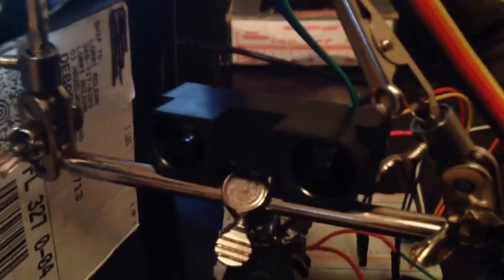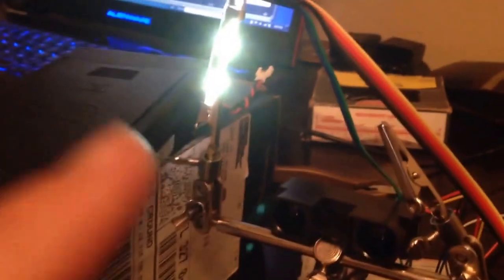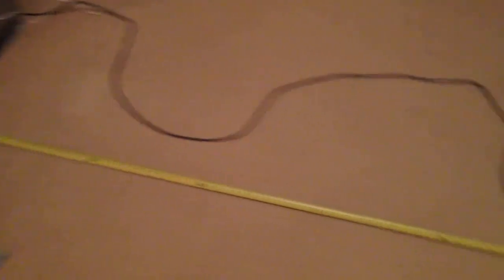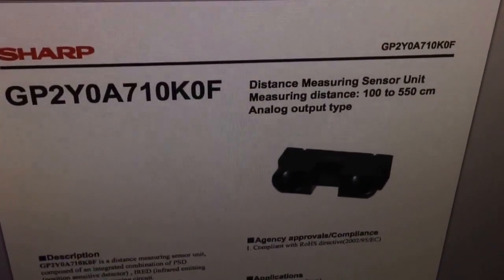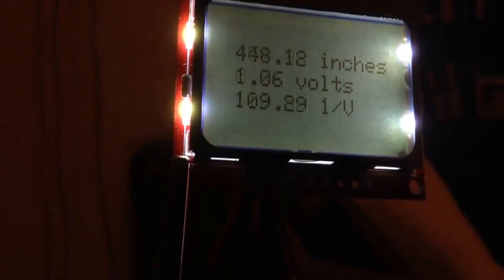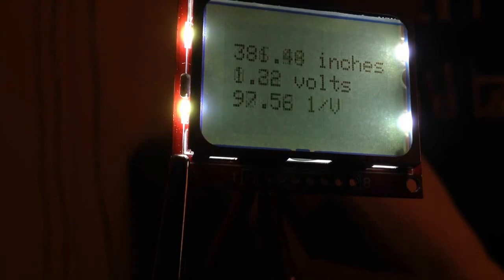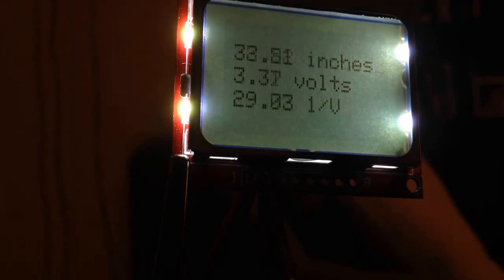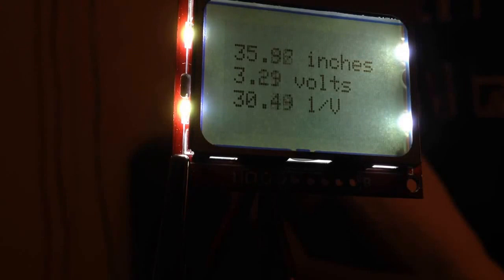SHARP IR Distance Sensor Demo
Sharp IR Distance Sensor model GP2Y0A710K0F, ordered from adafruit.com.

Sensor attached to an Arduino Mega, with a 220uF capacitor across the power rail to provide a bit of vcc smoothing. In code, a median filter is applied to the raw sensor data.

Here's a hint for working with this sensor: the data sheet provides a crazy curve plotting distance to voltage response. Don't try to "fit" this curve. Sensor voltage is very LINEAR with inverse distance (1/D). The reason for this is because the sensor measures parallax, which - through a perspective lens - is roughly 1/Z (where z is depth). If you know the actual lens properties of the sensor, a proper inverse projection could be used. Absent that, 1/D works as a rough approximation.

So... just invert the voltage off the pin (1/V) and plot that against a few known distances. Linear interpolation will give you all the in-between values - no polynomials or curve-fits required!!